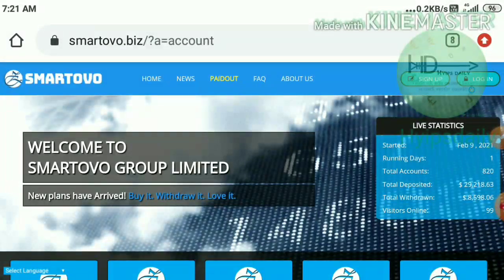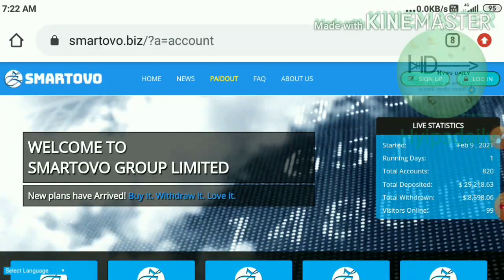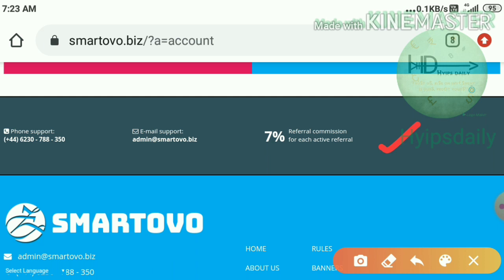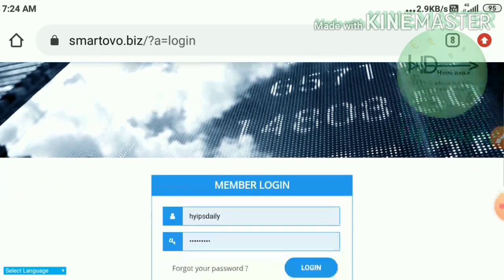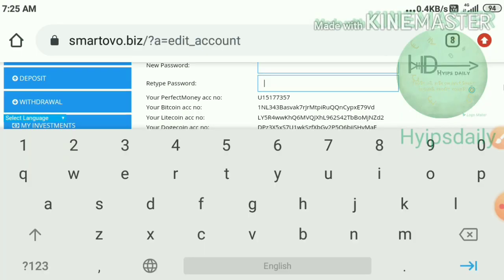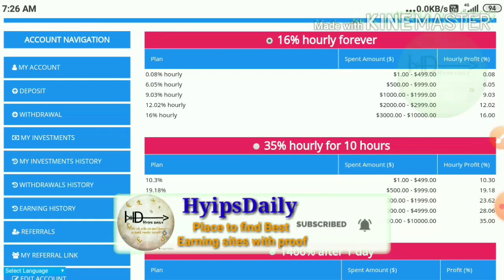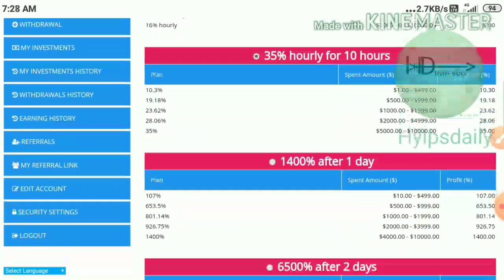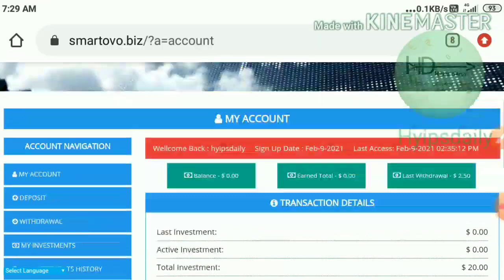New 1$ Hyip site smartovo.biz! Earn upto 35% profit hourly for 10 hrs! 17.5$ live withdrawal proof 😍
This is a most trusted Hyip site help you to earn some passive income for your daily needs. I made 18$ withdrawal from this Hyip site. so, here my suggestion if you are low risk taker then invest upto 5$
moderate risk taker then invest upto: 10$
big risk taker, then invest upto: 20$

Hyip Sites,
hyips daily,
hyip investment sites 2019,
hyip monitor,
 hyip review,
Hyip support,
hyip website
allhyip
online investment
hyip scam
investment opportunities
bitcoin investment
best investments
forex investing
top hyip monitors
investment funds
investing
top 10 hyip
btc hyip
gold investment
hyip investment plan
hyip companies
hyip strategy
investment that pays daily profit
hyip script
good hyip
hyip new
paying hyip
newhyip
best paying hyip programs online
hyipforum
legit hyip
hyip monitoring
legitimate hyip programs
hyips monitor
btc investment
hyip 2019
allhyipmonitors
trust hyip
hyip list
non hyip investment programs
hyip review